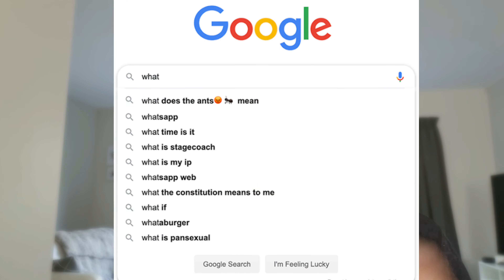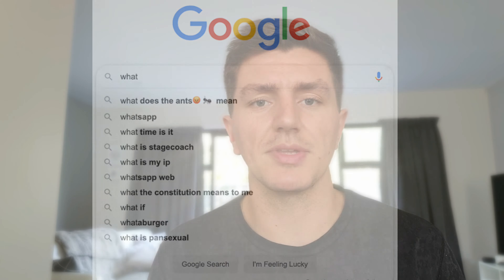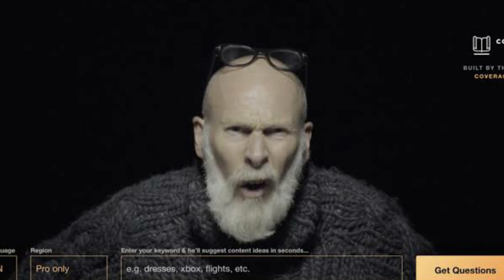How To Find Affiliate Site Content Ideas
Stuck for content ideas for your Affiliate sites? Here's how to find content ideas with answerthepublic.com